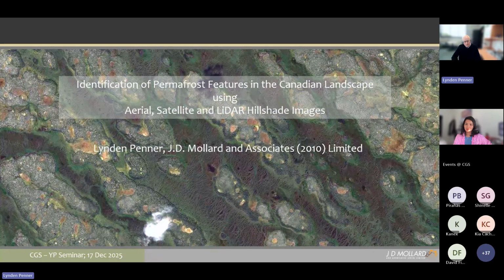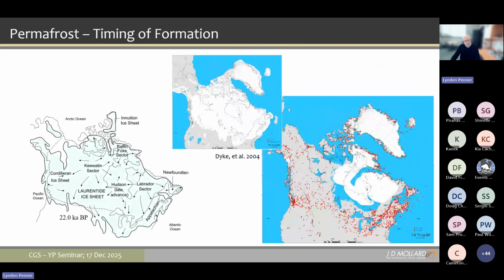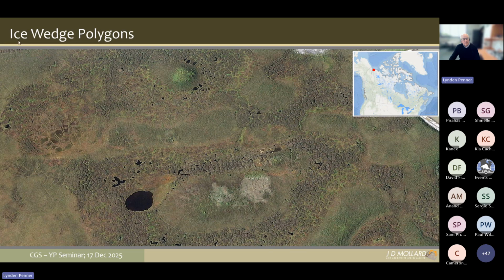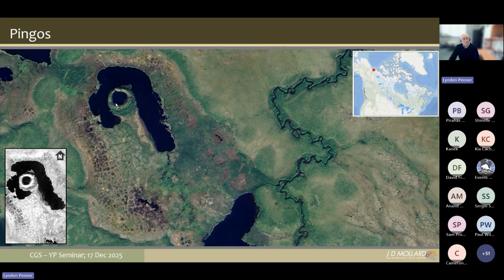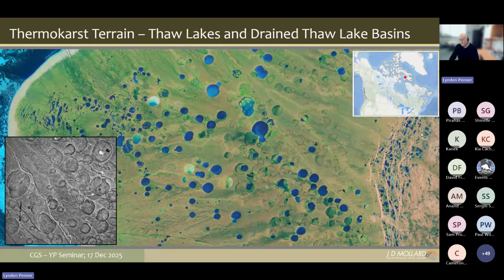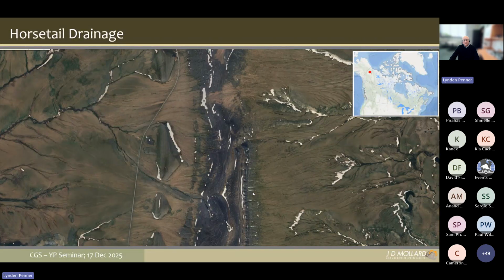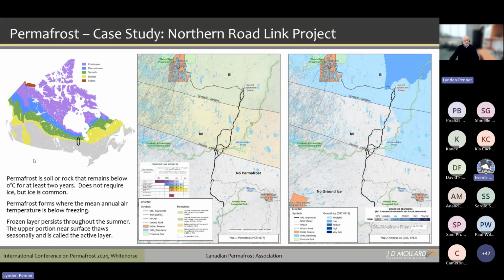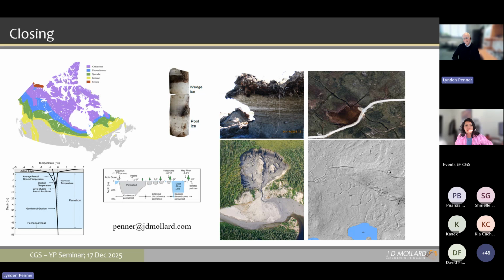GEOTECH 101 Series Technical Webinar 18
Recording: Geotech 101 Webinar – Session 18
Title: Permafrost Features in the Canadian Landscape using Aerial, Satellite and LiDAR Hillshade Images
Date: December 17, 2025
Speaker: Lynden Penner, M.Sc., P.Eng., P.Geo.
Position:  President, J.D. Mollard and Associates Limited

This session is part of the Geotech 101 Webinar Series, an initiative of the Young Professionals Committee of the Canadian Geotechnical Society (CGS). The series aims to support and inspire the next generation of geotechnical engineers through knowledge sharing and professional development.